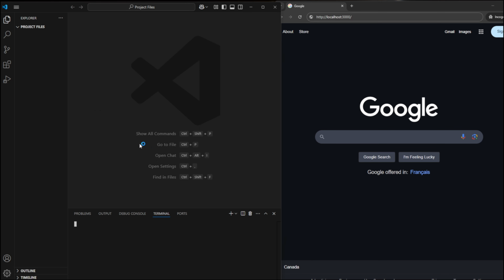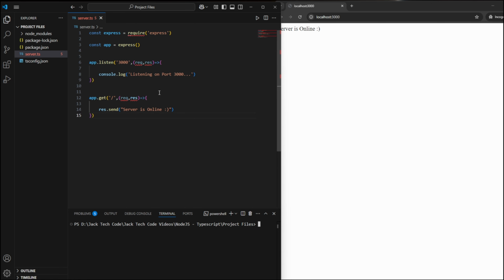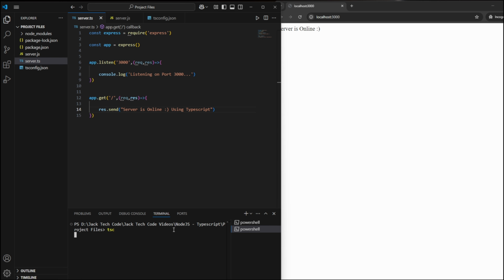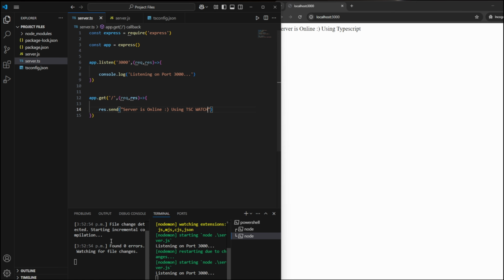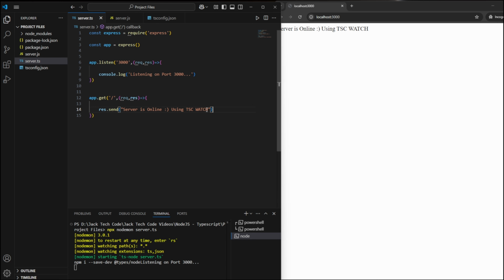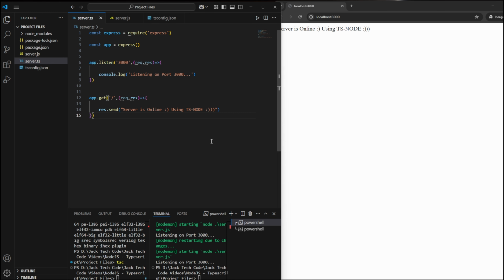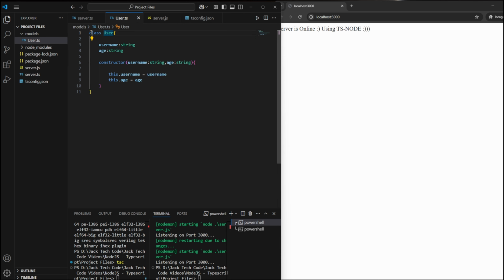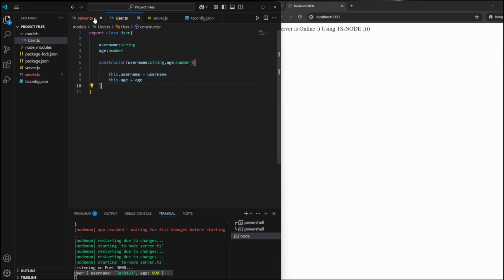The ONLY Guide You Need: Add TypeScript to Node.js in Less Than 10 Minutes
I got sick of overcomplicated tutorials on this subject with the lack of concise explanation to get anyone started.

This is THE ONLY VIDEO YOU NEED to get started with TypeScript in Node — no BS, no unnecessary configs, just super simple, straight-to-the-point guidance.

In this video, I’ll walk you through 3 beginner-friendly methods to compile TypeScript for your Node.js projects, and show you exactly how to set up your dev environment in the easiest way possible.

Whether you're building a backend API, CLI tool, or just learning — this guide will save you time and frustration.

🔧 What You'll Learn:

How to set up TypeScript with Node.js the easiest way

3 different methods to compile TypeScript

How to structure your project for maximum simplicity

⏱️ Watch this once, and never search again.